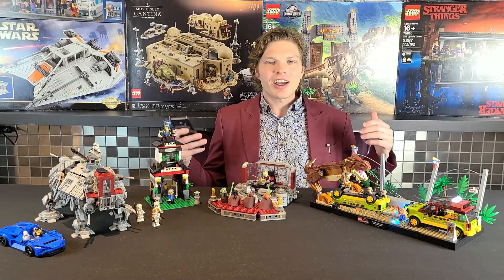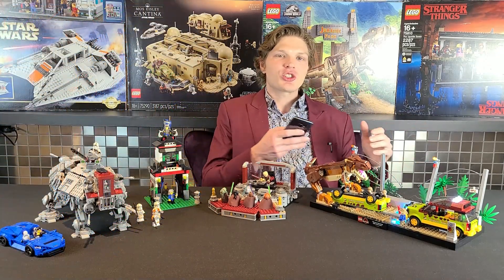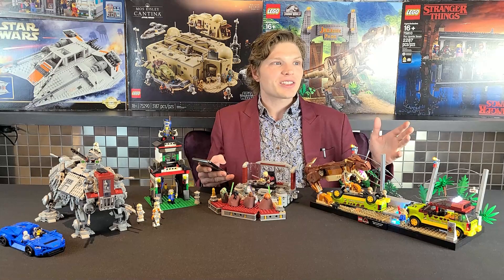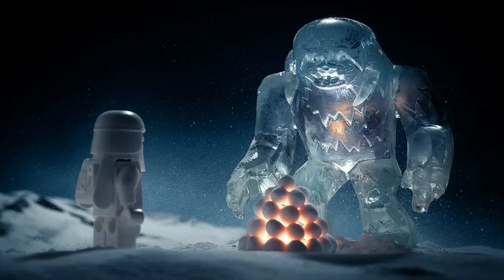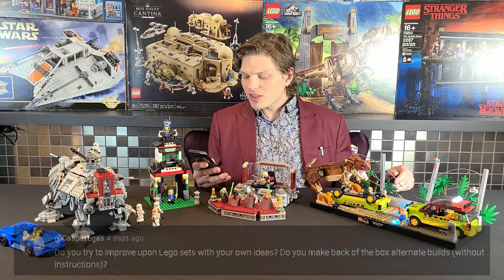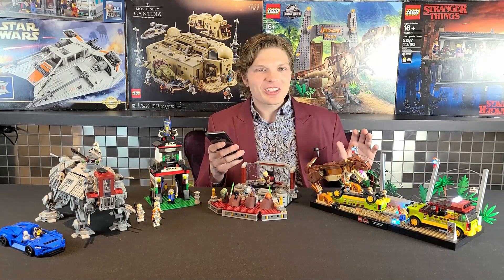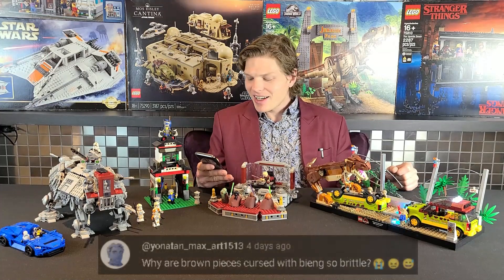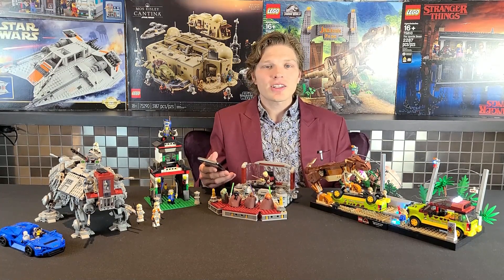Q&A E:34 Most Iconic LEGO Set? Thoughts on Winter Wave? One of the Best Castle & Pirate MOC Site?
Hey Lego Maniacs! Welcome to episode 34 of Tie's Talks: a Q and A Series!

In this episode we'll get into some of the new winter sets? What model represents LEGO best as a whole? One of the Best MOC sites to check out? Along with a bunch of other really good questions...

Thanks for watching, and as usual let me know what you’ll think, also feel free to leave a comment for next episode if ya like, and may the brick be with you... always